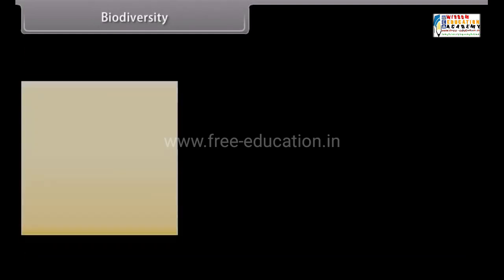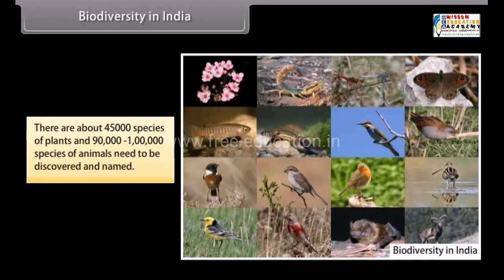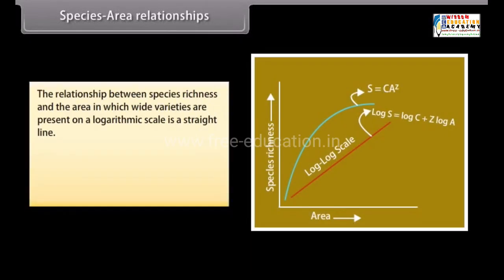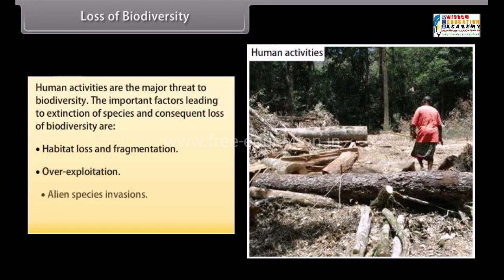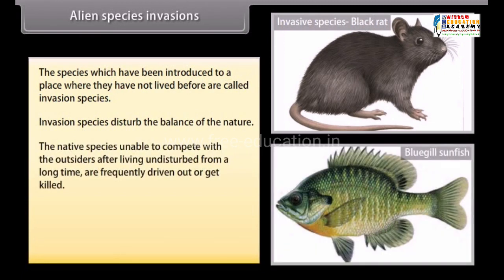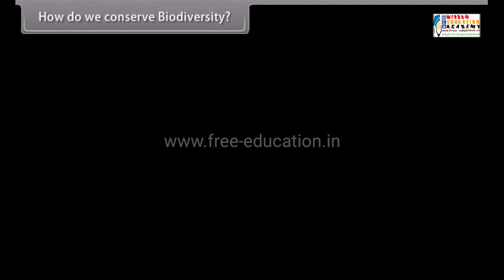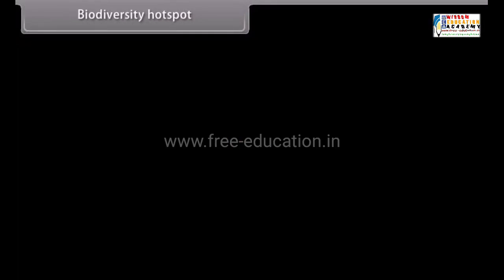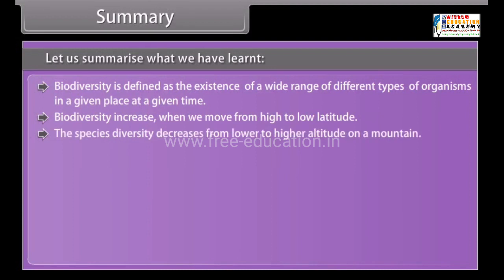Chapter 15 Biodiversity and Conservation Class 12 Biology